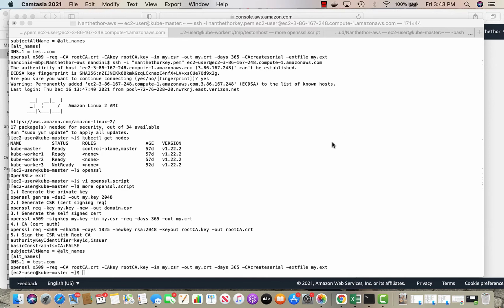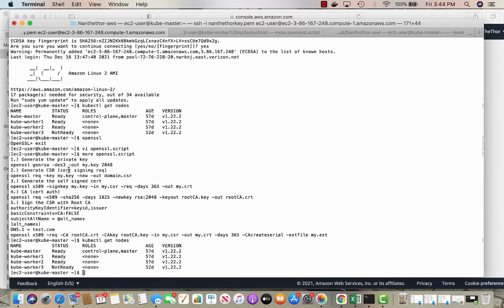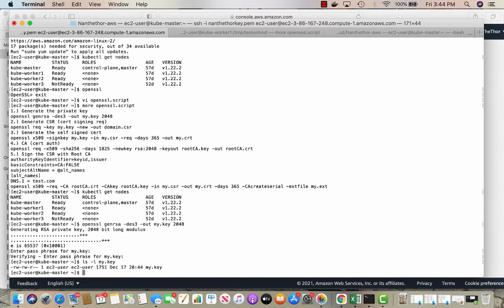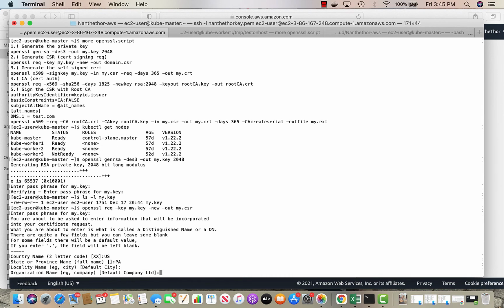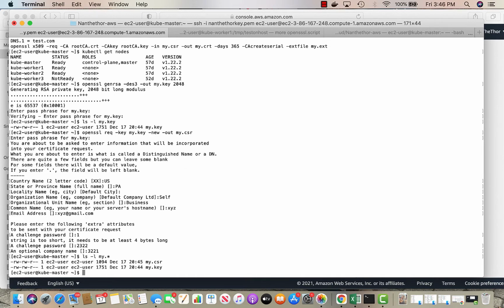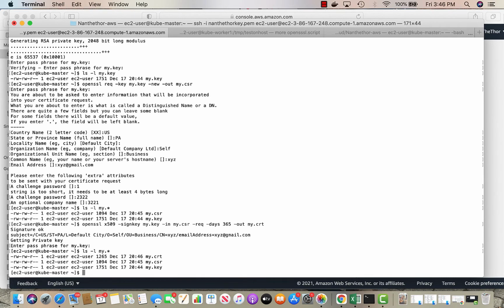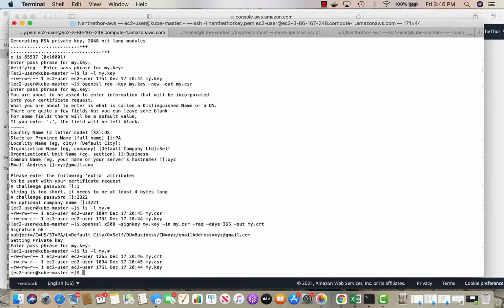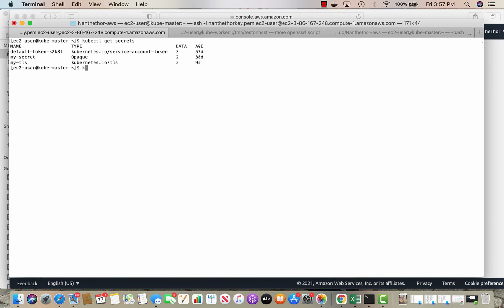Kubernetes Secret tls using self signed cert